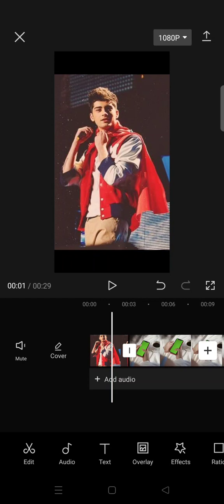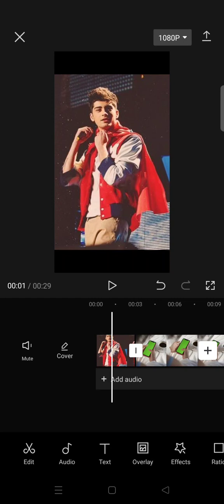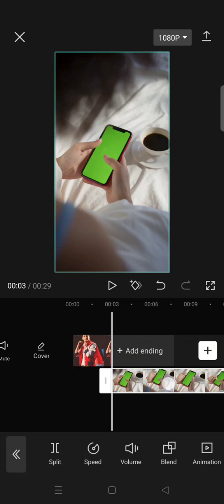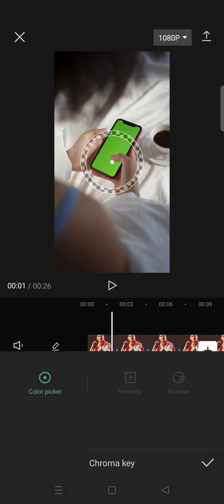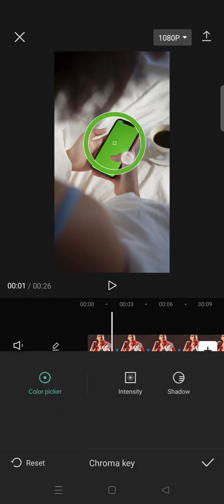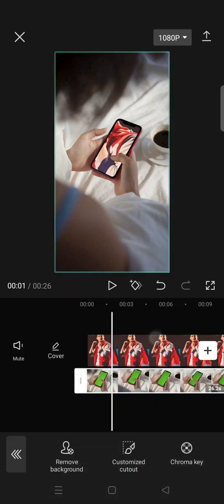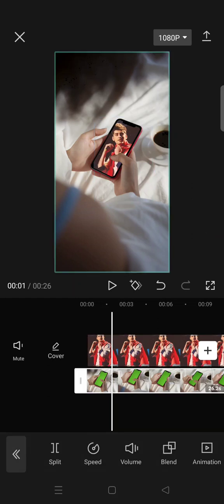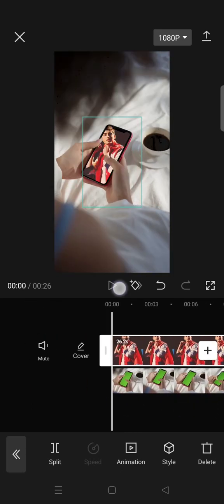How to Quickly Put Pictures in a Green Screen on CapCut? | CapCut Green Screen Tutorial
Here's how you can put a picture on a green screen on CapCut